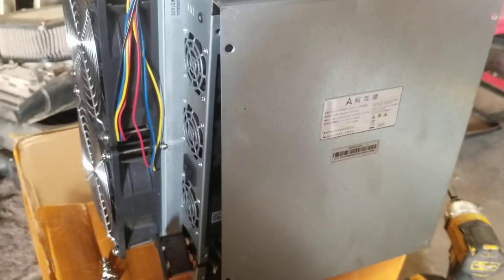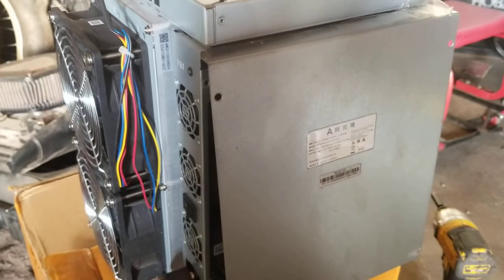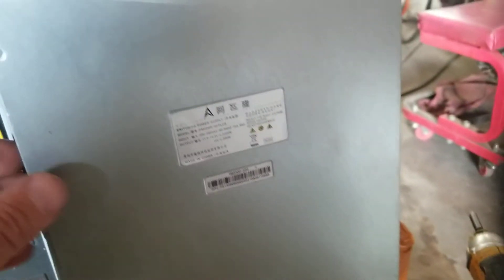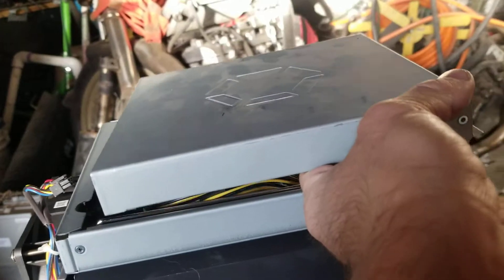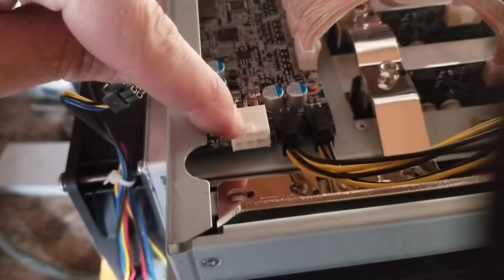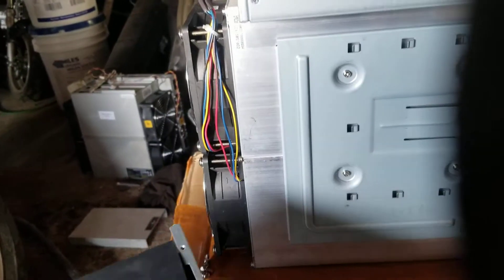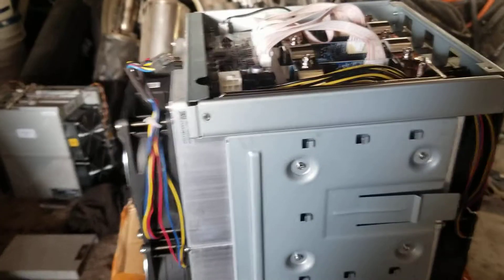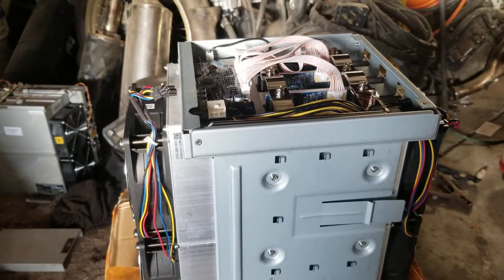Avalon A1246 Breakdown PSU Removal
Avalon A1246 85T BTC Miner

- We show how easy it is to replace the power supply.

Link to our ebay store to buy the PSU: